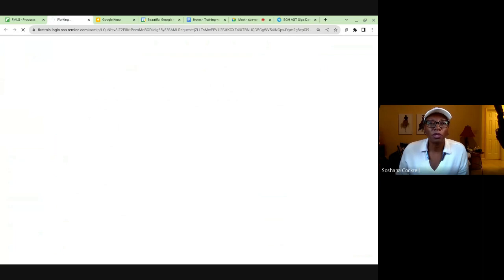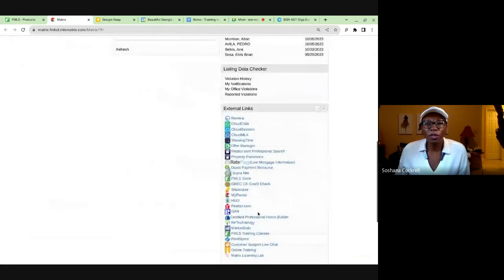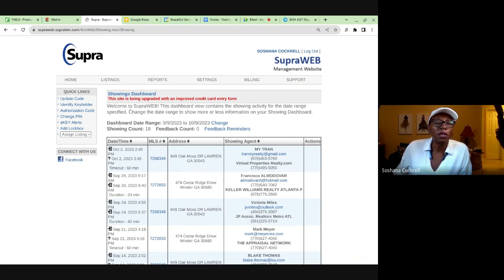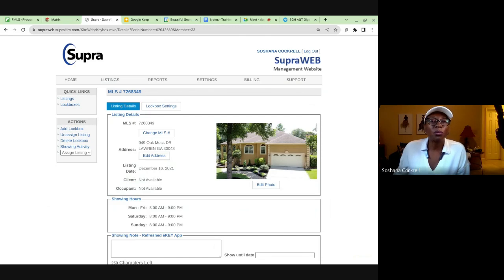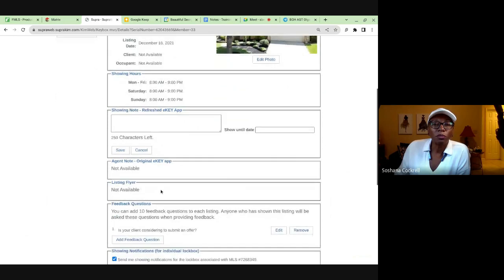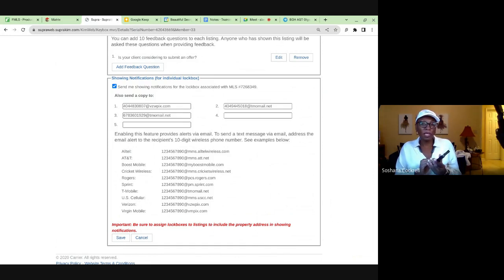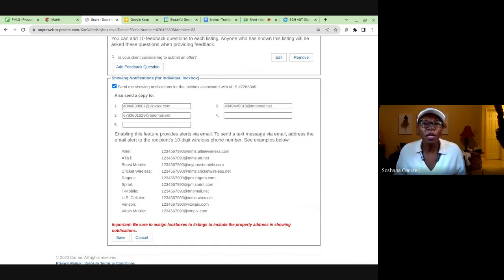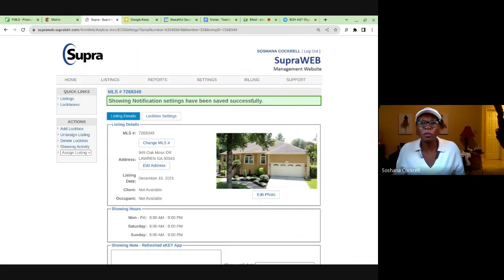SUPRA LOCKBOX SETUP TO NOTIFY WHEN SOMEONE HAS OPENED YOUR LOCKBOX AT A HOUSE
Watch this video, so that you'll know how to configure your SUPRA LOCKBOX (from FMLS: Supranet) which will notify you and/or your clients, when anyone has opened your lockbox.